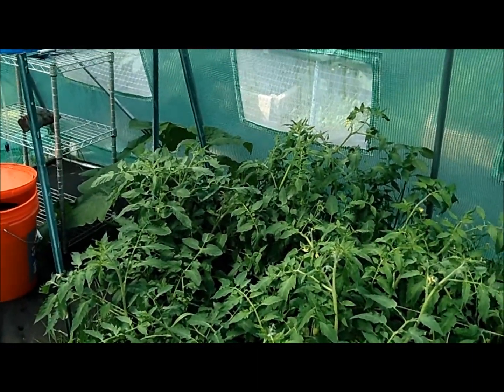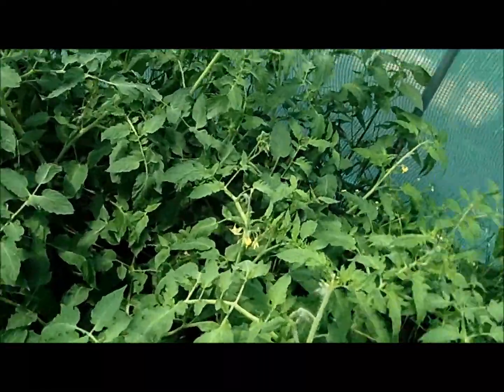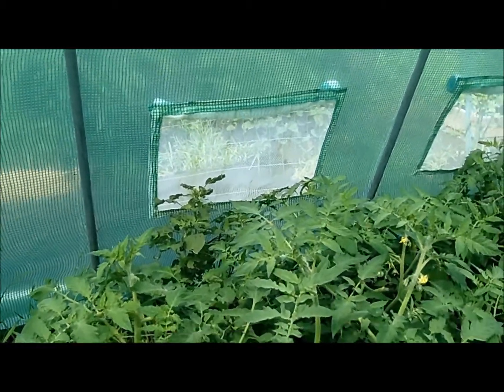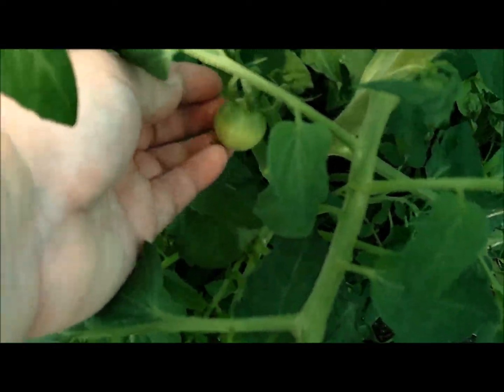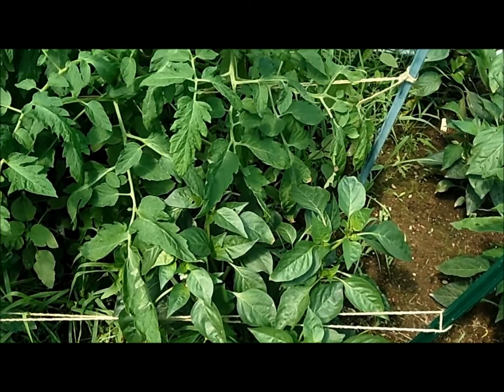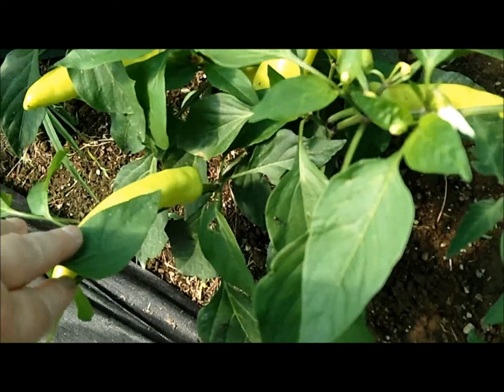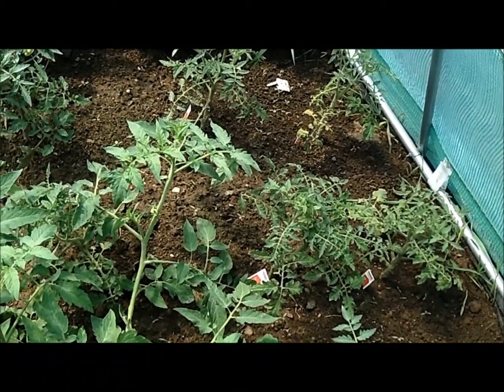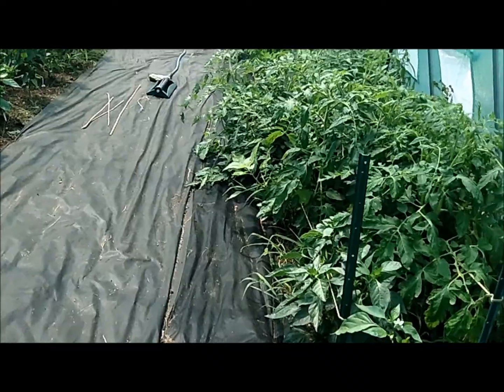Greenhouse Part 2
This is part 2 of the greenhouse update. It took me so long to get this one out there should be another one out soon, hopefully next weekend